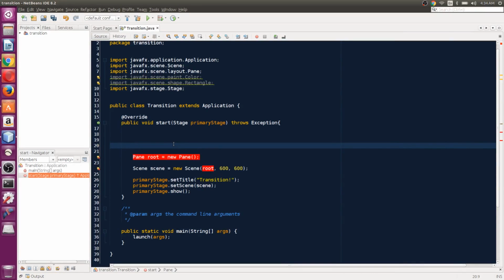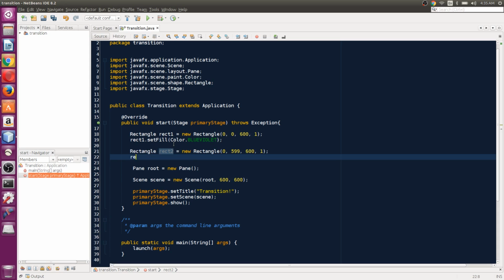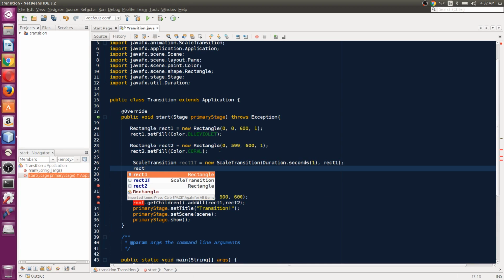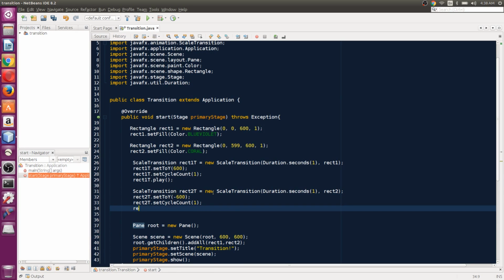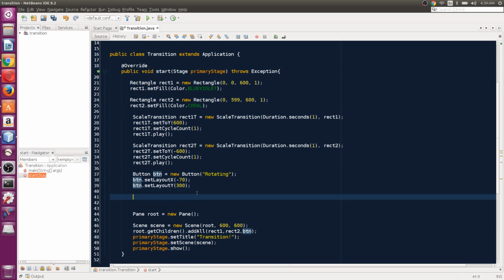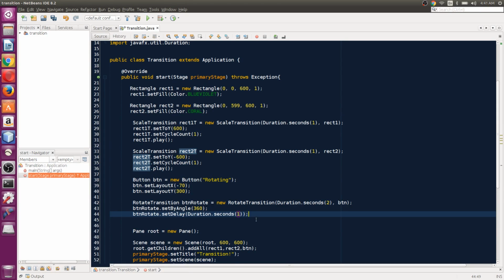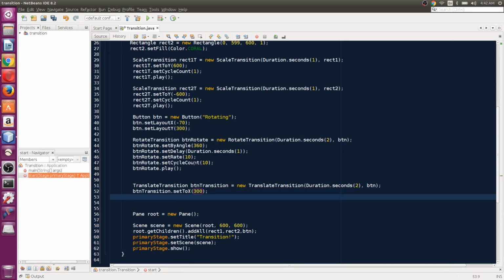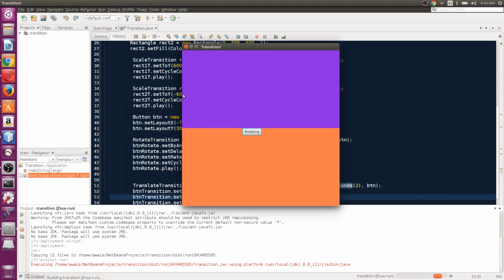Java Animation Tutorial ( How to make Animation in JavaFX ) Rotate Transition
In this Video i will teach you How to animate shapes in JavaFx using Animation Classes in Java.

in this video we will use Scale Transition and Stroke Transition and FIll Transition and Rotate Transition  Classes  to Circle object to Animate it.